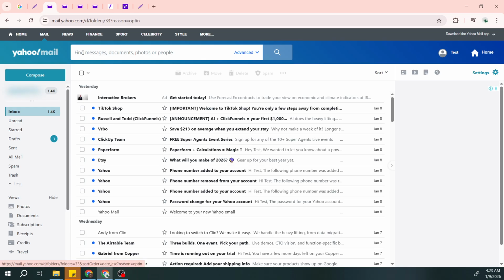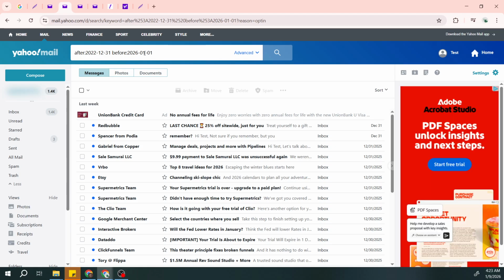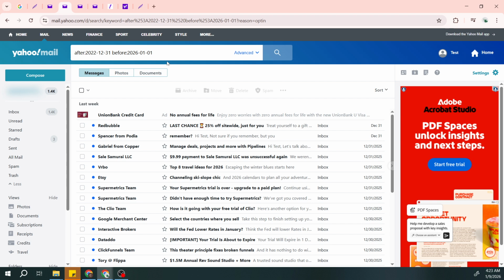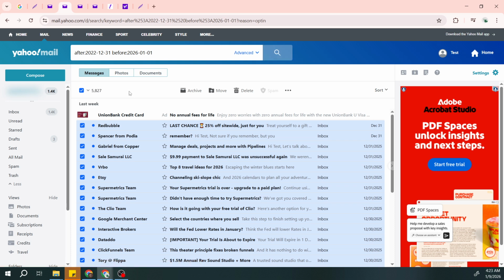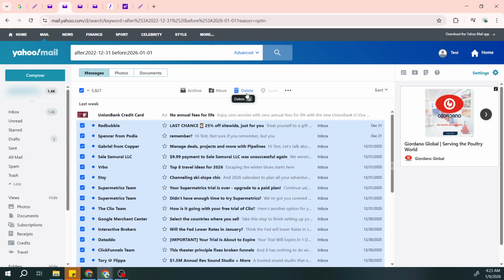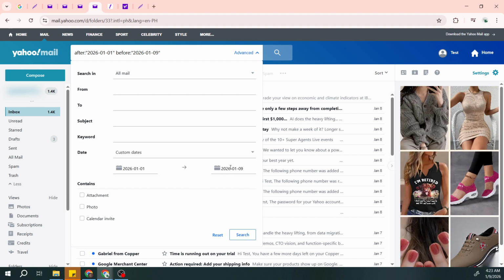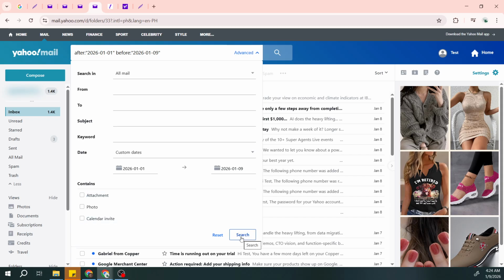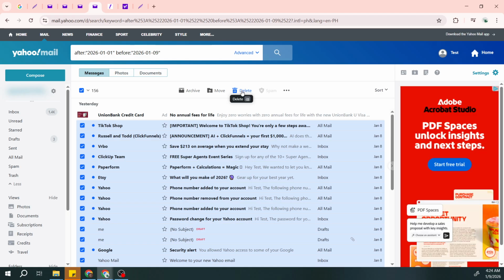How to Delete Yahoo Emails By Year [2026 Full Guide]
How to Delete Yahoo Emails By Year

In this video, we show you exactly how to delete Yahoo emails by year to efficiently purge old correspondence and reclaim storage space. Mastering the ability to filter and remove large volumes of data based on specific timeframes is essential for maintaining a high-performance inbox.

We utilize advanced search parameters and bulk management tools to isolate messages from previous calendar cycles. By applying these organizational logic filters, we improve account responsiveness and ensure your project archives remain relevant while removing the digital clutter of past years.